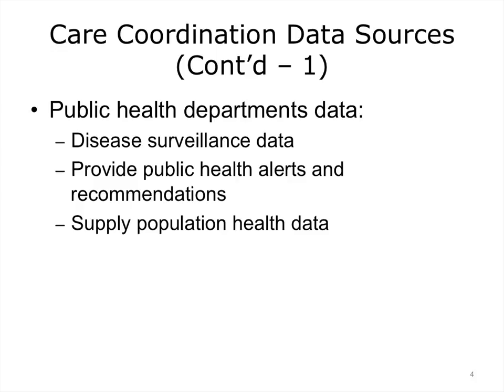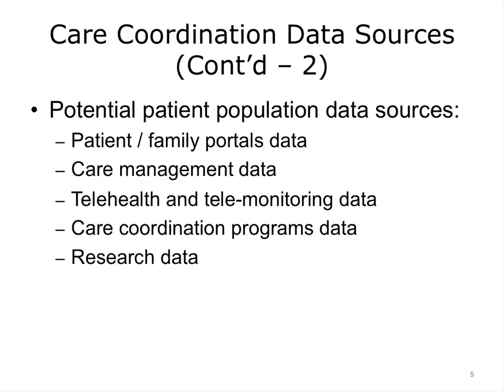comp22 unit12a lecture video